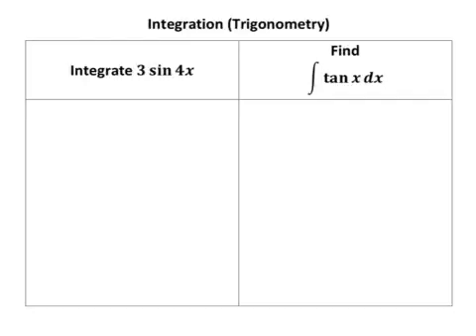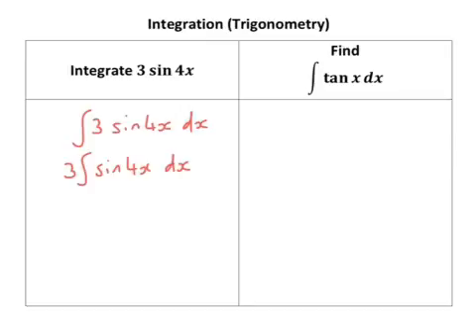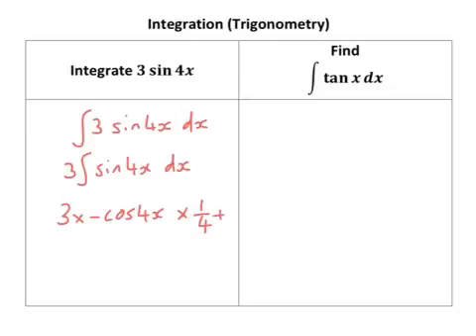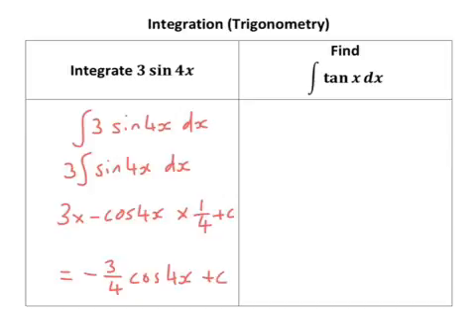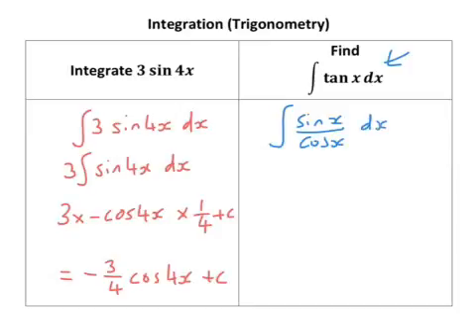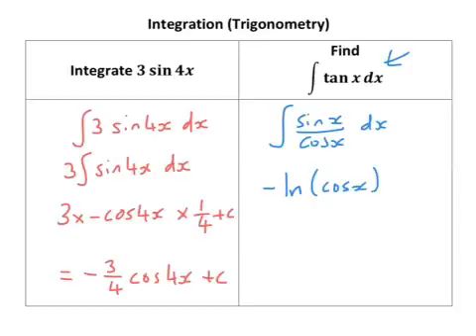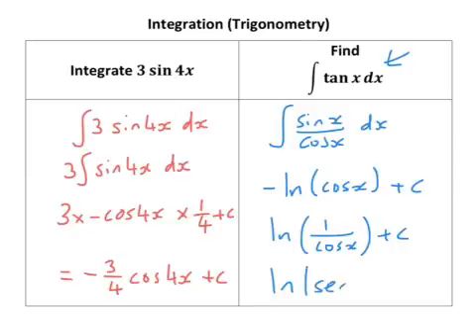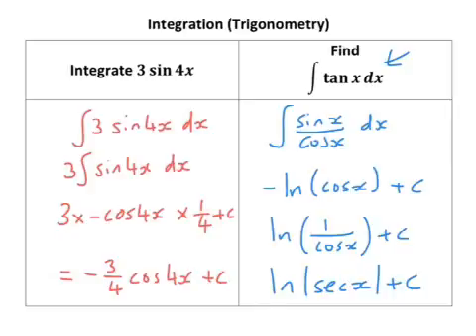Core 4 - Integration (Trigonometry)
A question with commentary.